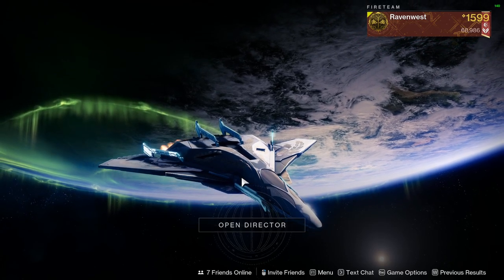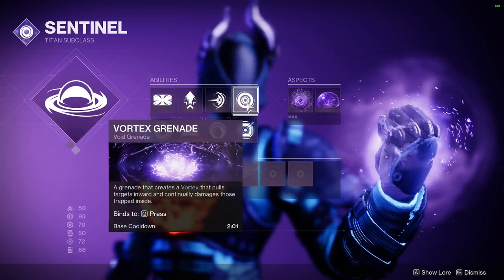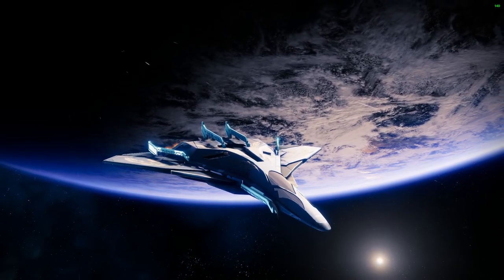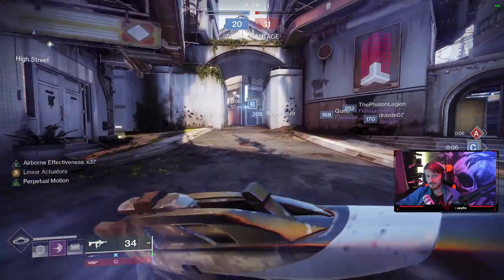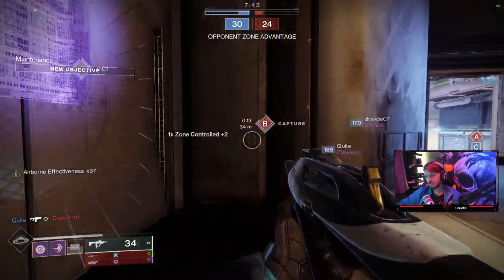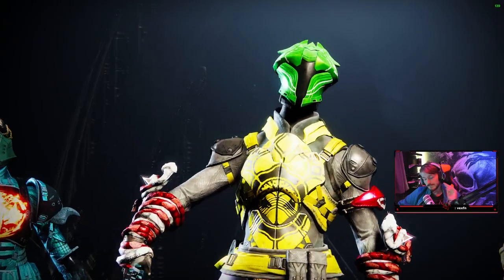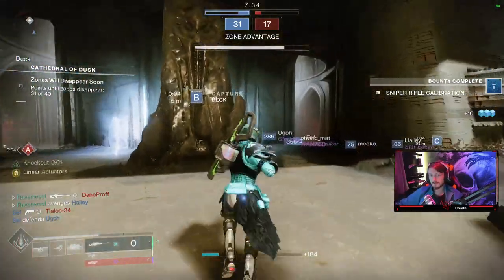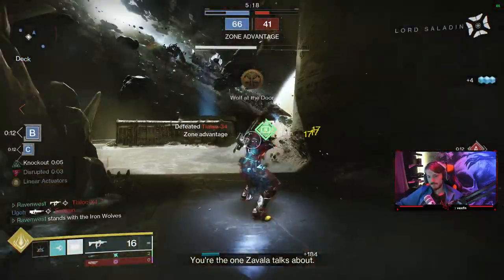Pizzicato-22 is actually good post buff! iron banner is back! Destiny 2 season of the seraph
Welcome back to Iron banner! it is fortress mode yet again this time, which makes me sad personally since I was really hoping for eruption of which I find to be much more fun imo. I have used the pizzicato-22 smg before and still liked it back then, now with the recent buff its even better!

time stamps/chapters:

00:00 - 03:20 Weapon and loadout
03:20 - 06:17 Match 1
06:17 - 09:11 Match 2
09:11 - 13:27 Match 3
13:27 - 17:24 Match 4